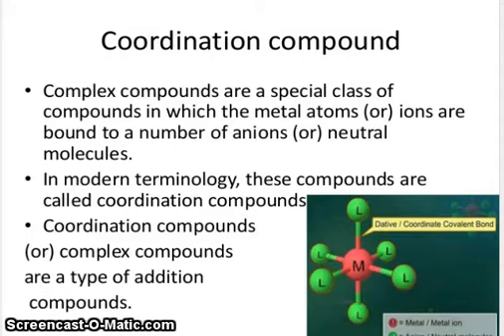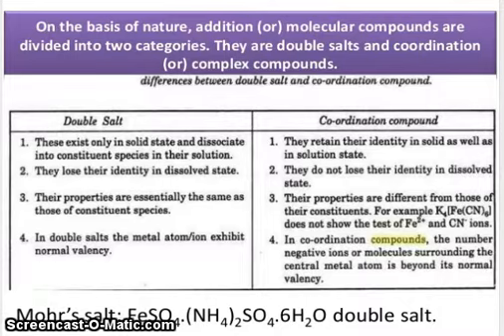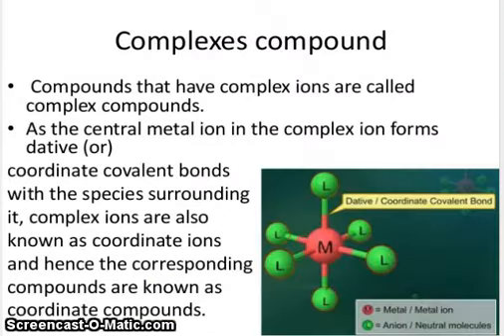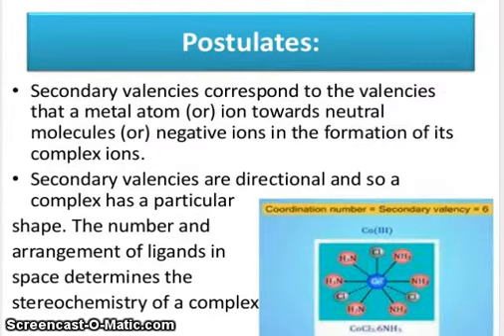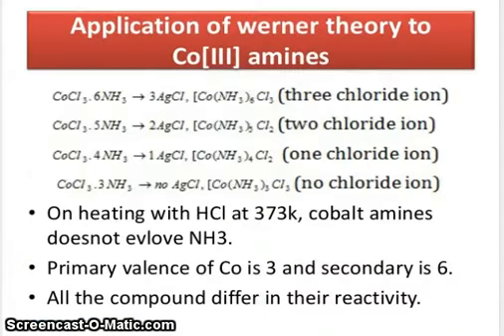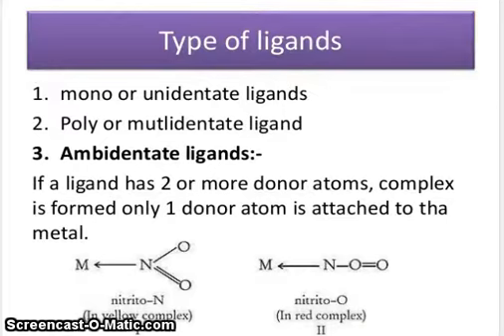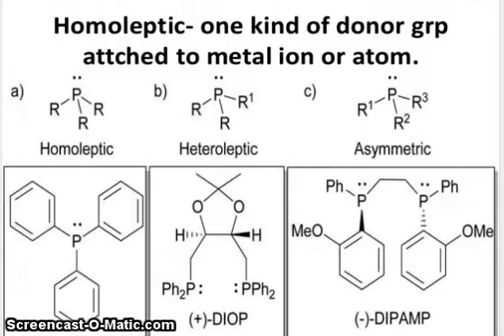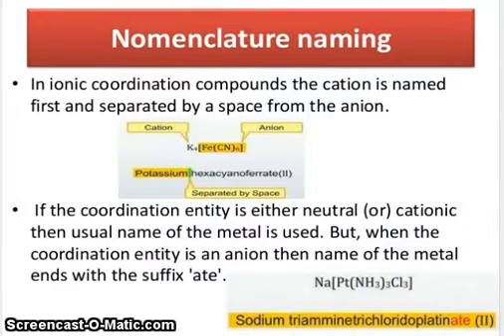Coordination Chemistry Lecture1